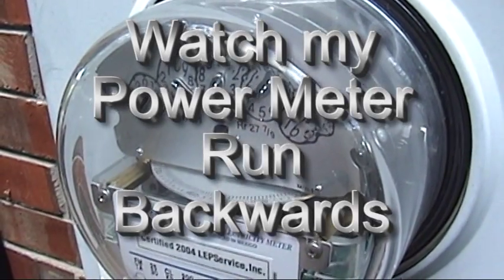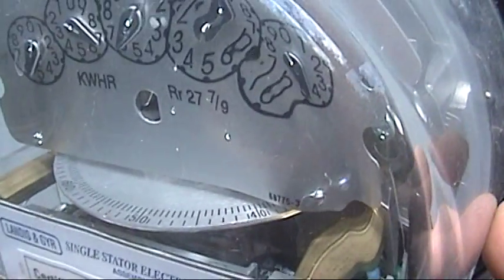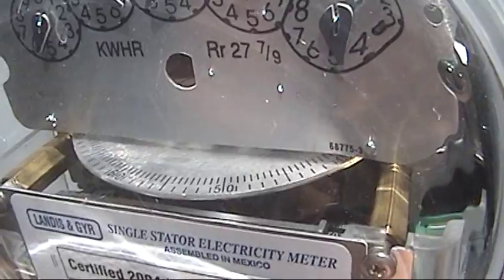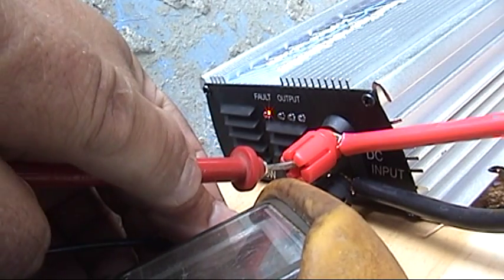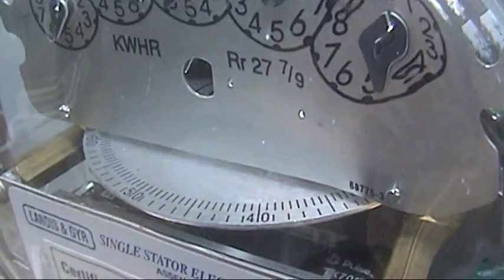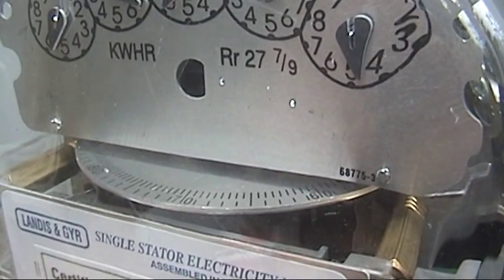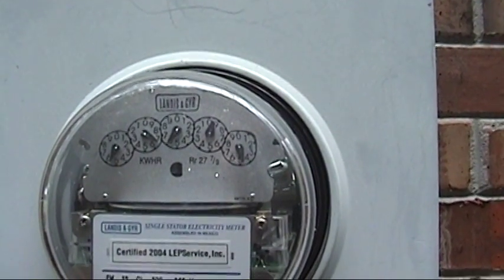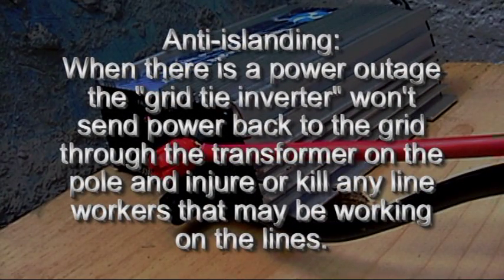Watch my power meter run backwards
Don't worry it's not illegal This is what a grid tie inverter does to offset your power usage... I am using batteries to simulate a solar array or a wind turbine, but it works the same way.

 BTW don't even bother listening to the folks or ads that say "I replaced my power bill with a $250 wind turbine that I built, or I built my own solar panels for $200 and don't pay a power bill any more".  It just doesn't work that way (unless you live in a cardboard box)!